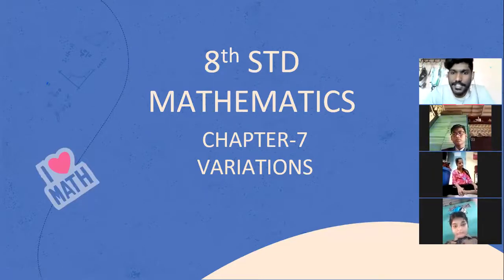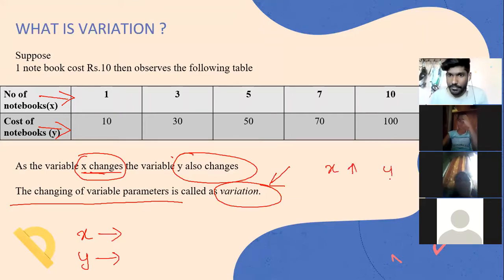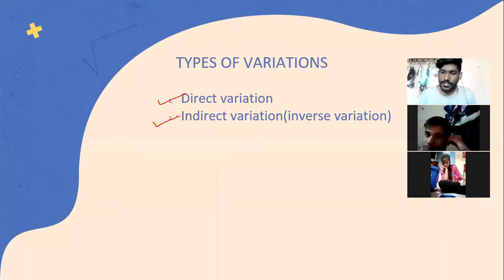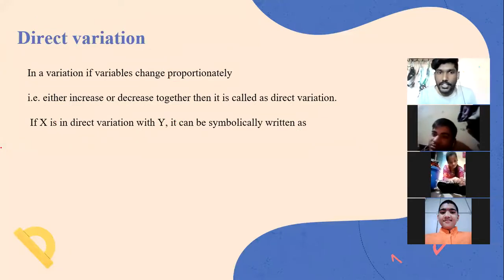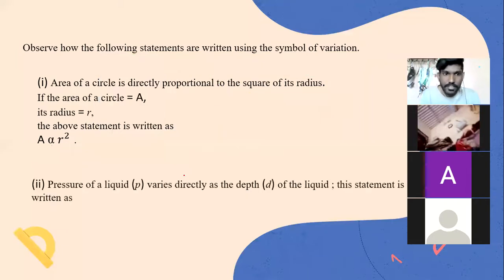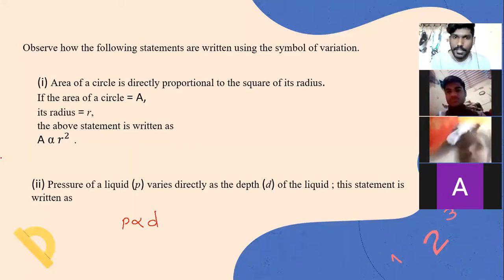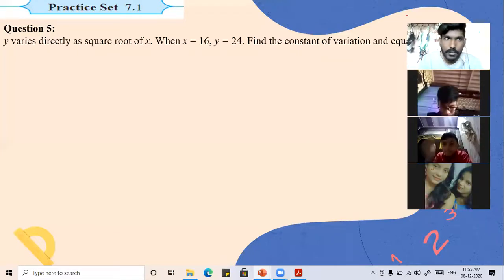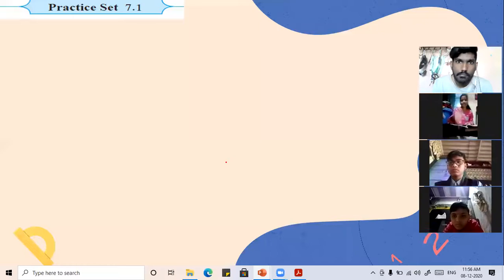8th Std Chapter VARIATIONS (LECTURE-1)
English Medium
STD: 8th
Chapter: Variations
LECTURE-1